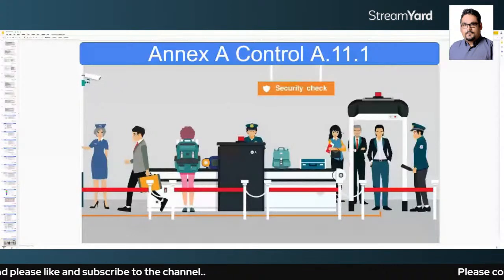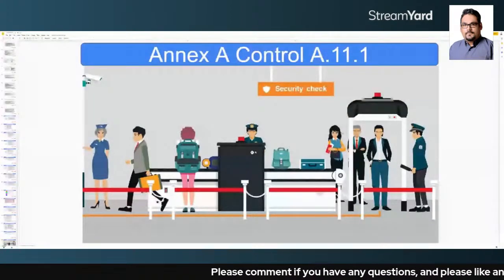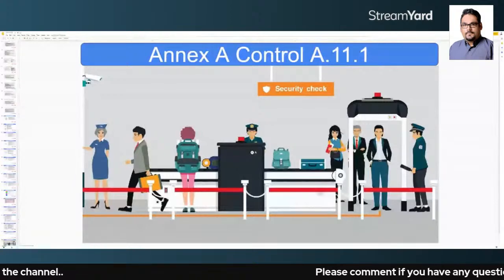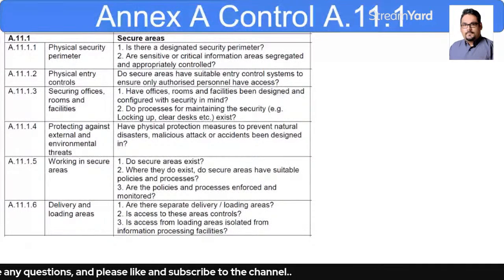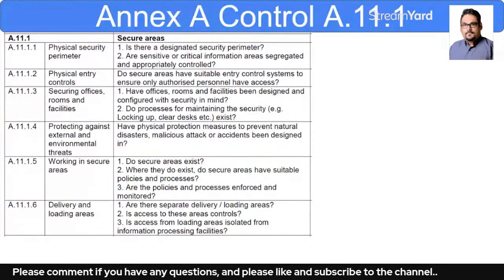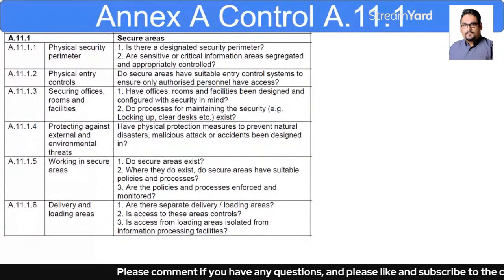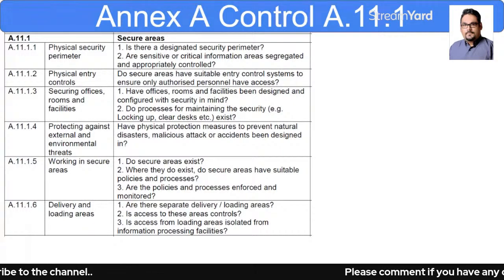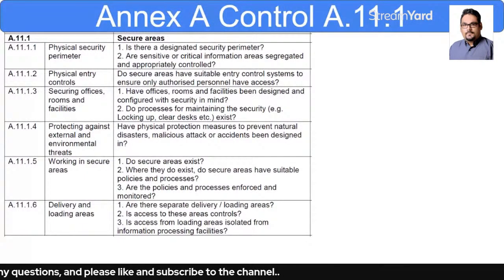ISO 27001 - Annex A.11: Physical & Environmental Security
What is the objective of Annex A.11.1 of ISO 27001:2013?

Annex A.11.1 is about ensuring secure physical and environmental areas. The objective in this Annex A control is to prevent unauthorised physical access, damage and interference to the organisation’s information and information processing facilities.

A.11.1.1 Physical Security Perimeter
A.11.1.2 Physical Entry Controls
A.11.1.3 Securing Offices, Rooms and Facilities
A.11.1.4 Protecting against External & Environmental Threats
A.11.1.5 Working in Secure Areas
A.11.1.6 Delivery & Loading Areas